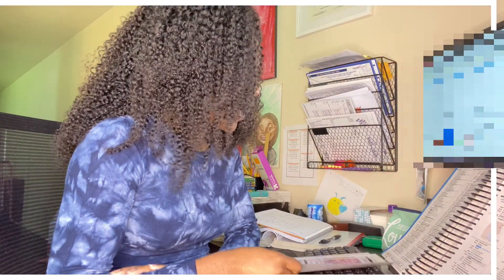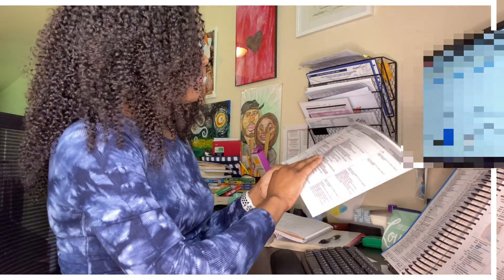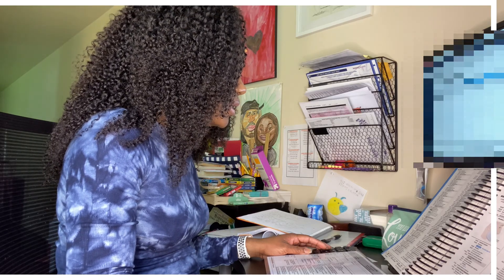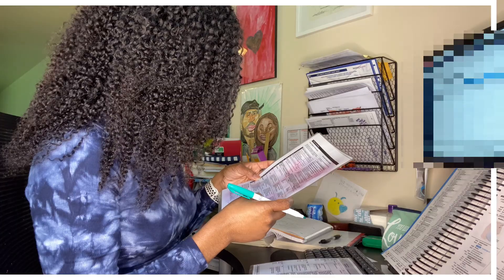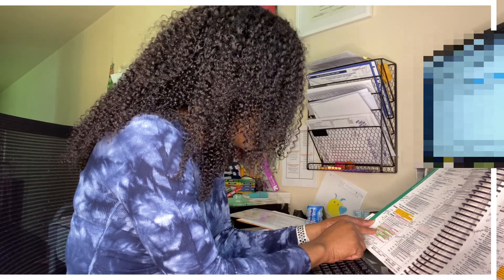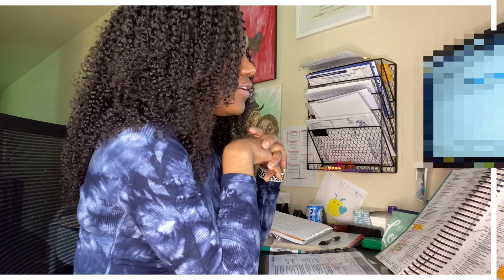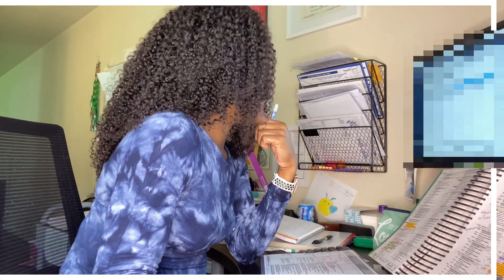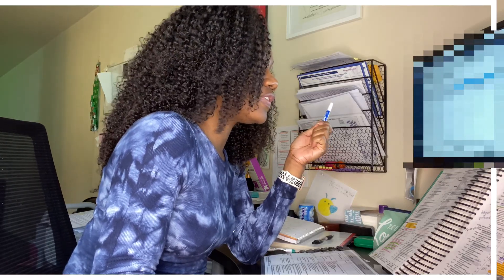Day In The Life of a Medical Coder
Links to the E/M Audit Tools I’m using are below.